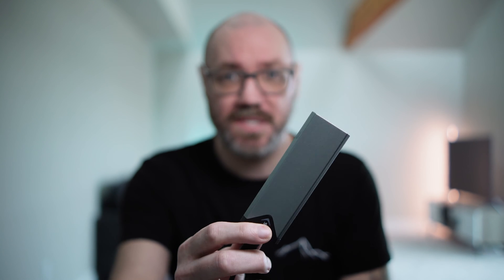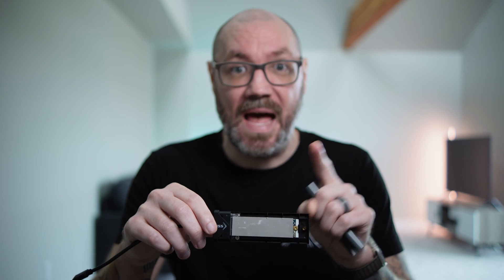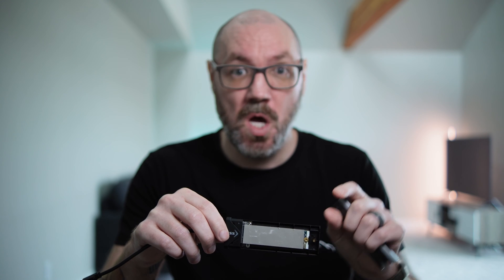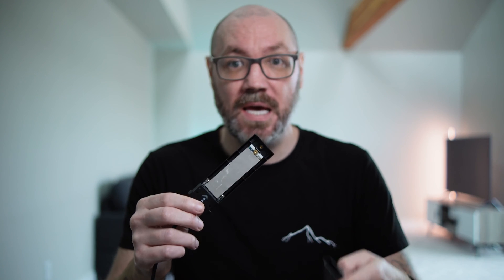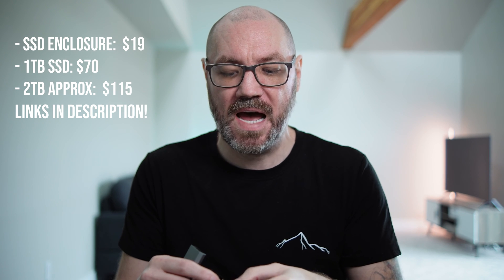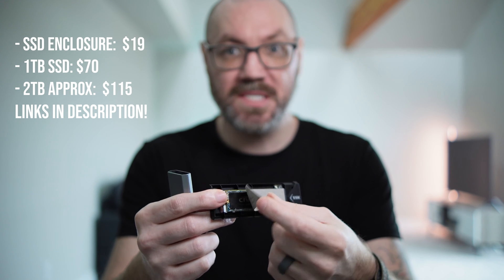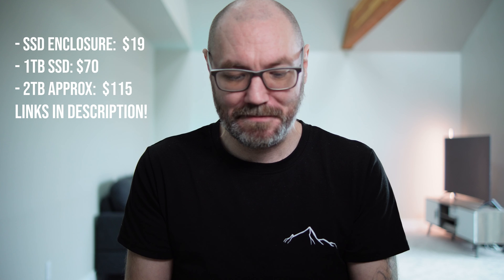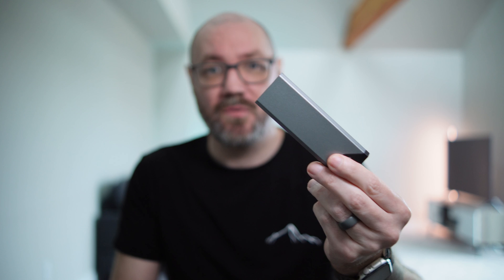Before buying a new Mac in 2024: Storage upgrade options explained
Thinking of buying a new mac computer in 2024 (macbook, imac, mac studio?) but don't understand the storage and memory upgrade options? Let me explain, and maybe even save you some money before clicking that checkout button. Mac storage upgrade trap and what you can do to avoid it while potentially saving your files and data in the event of failure or damage!

SSK NVME Eclosure
Crucial 1TB NVME SSD
Crucial 2TB NVME SSD

Sony ZV-E10 Camera
Viltrox f1.4 23mm Lens
Rode Videomicro ii
Lighting used for this video
Small rig cage
Neewer Fill and practical lights
Cheap tripod with ballhead